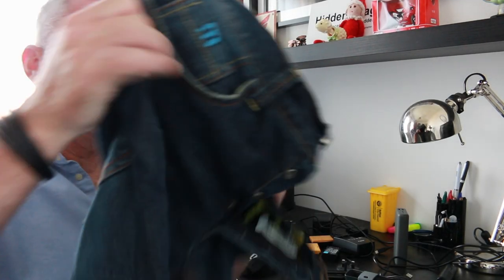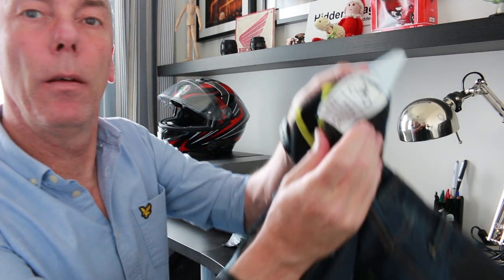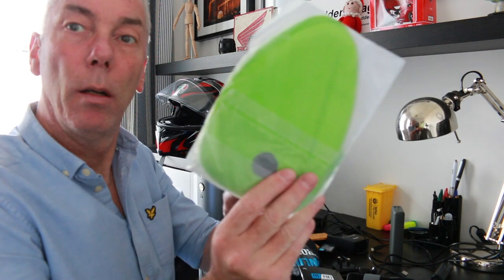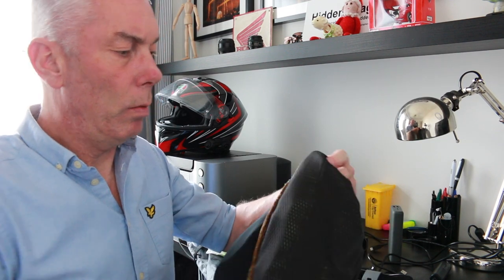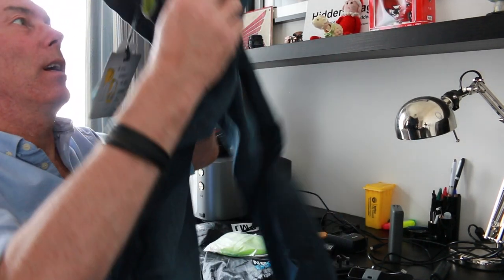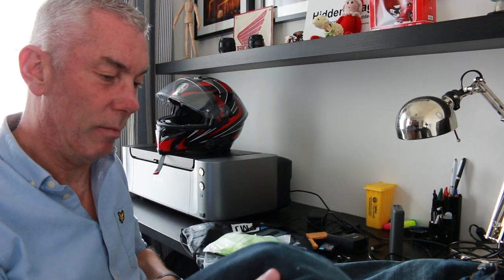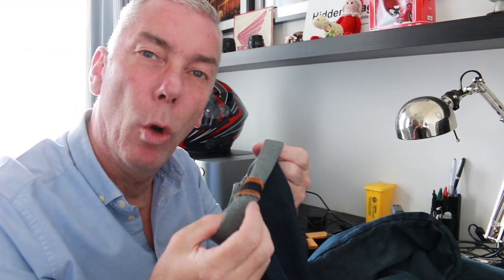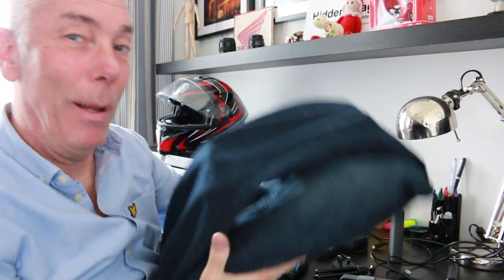Hunting for Jeans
I set myself a task to find a decent pair of kevlar jeans in Northern Ireland. Come join me on this task, as I take you to Antrim and Belfast in search of my quest.

Helmet camera - Sena 10cPro
Bike camera front and rear - 2 x Drift Ghost XL
Vlog Camera - DJI Osmo Pocket
Studio camera - Canon EOS 70D
Gimbal - DJI Ronin
Drone - DJI Mavic Pro
Photography Camera - Canon EOS 5D MK2